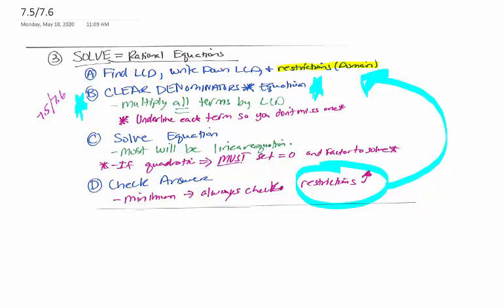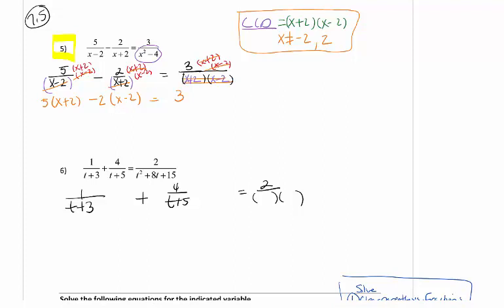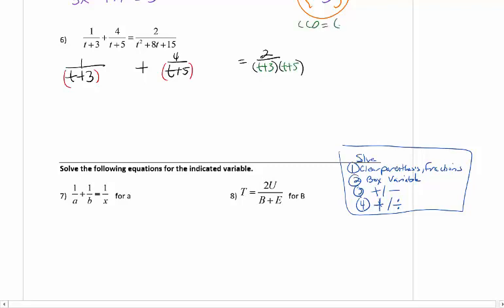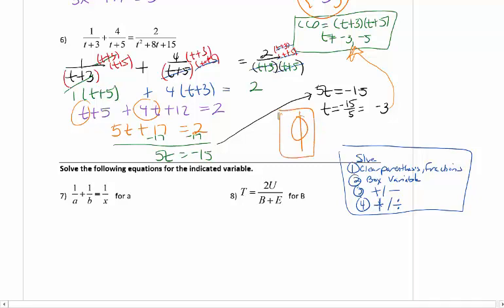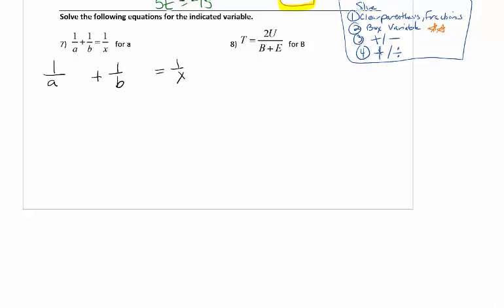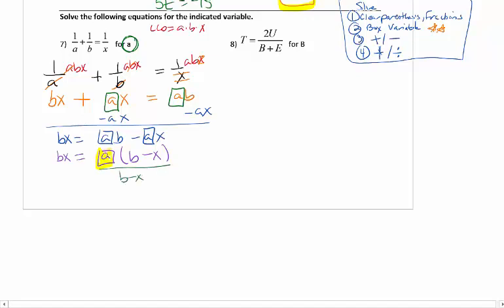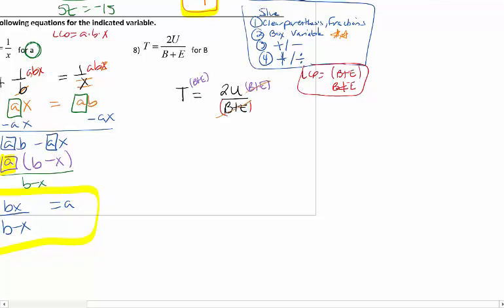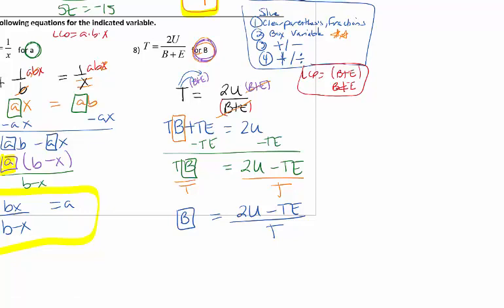MAT1033 7.5 Solving Rational Equations Part 2 (Number 5-8)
MAT1033
Section 7.5 Lecture Notes
Solving Rational Equations Part 2
(Number 5-8)